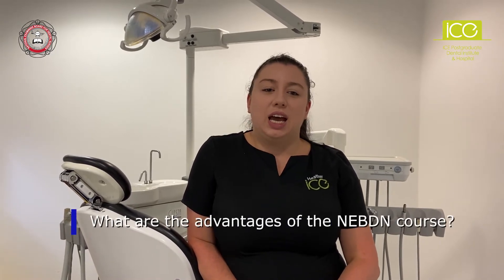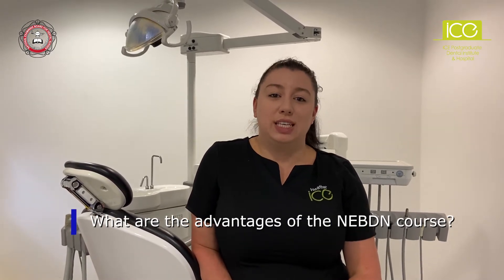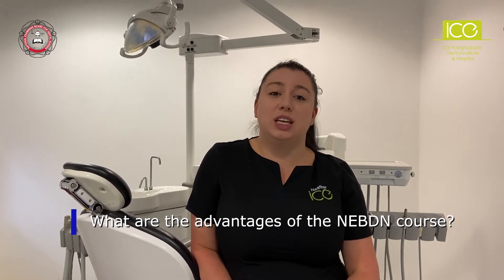The Advantages of the NEBDN Certificate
If you are a dental nurse and would like to further enhance your skills and progress in your practice we are here to help!

Senior Nurse, Heather, explains how her career changed since completing the NEBDN Certificate in Dental Implant Nursing.